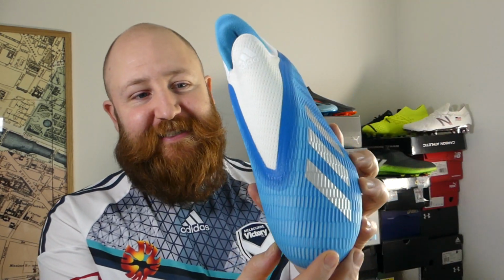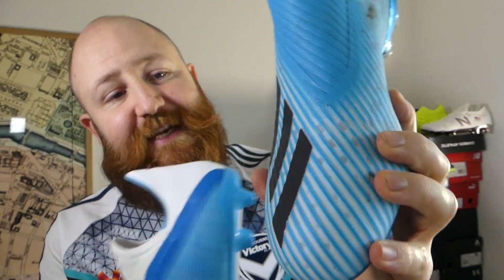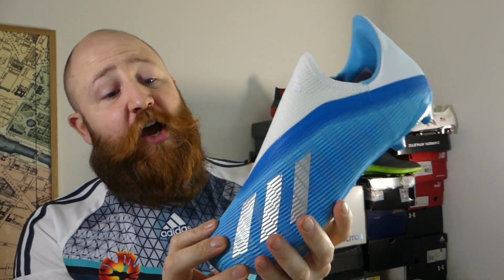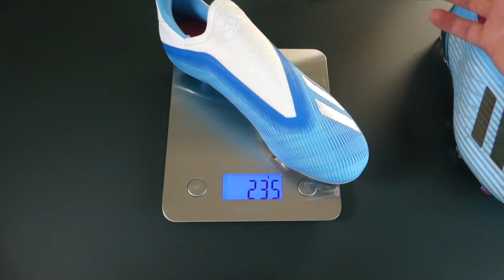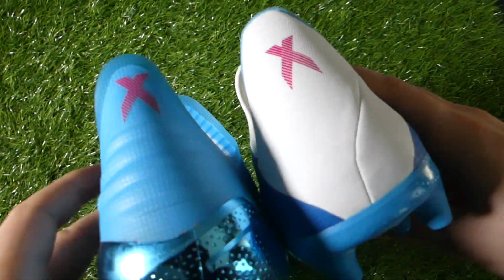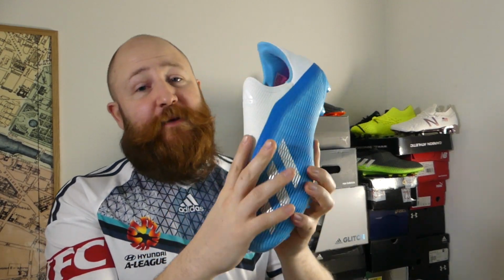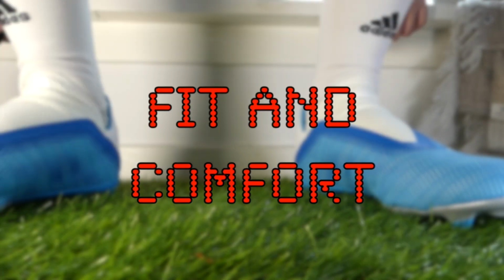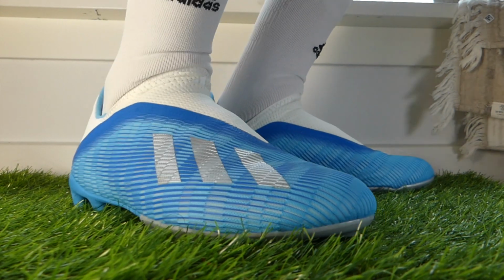Review: Laceless for $90! Best takedown Adidas Laceless Football Boots | Adidas X 19.3 Laceless FG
Today it's a detailed review of what I think are the best adidas laceless boots at a takedown price. 90 euro for laceless, way cheaper than the X 19+ or any + model laceless boot, but adidas have a bad reputation when it comes to takedown boots, so while these might be the best laceless takedown boots ever, are they actually any good! $90 laceless x19.3, lets see.

Remember you can check me out on instagram @bootwizardjames